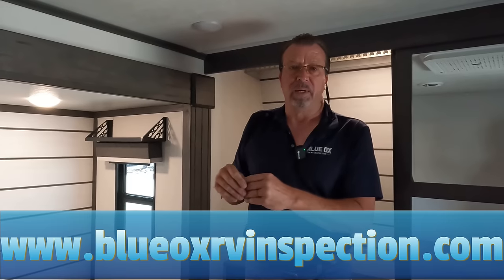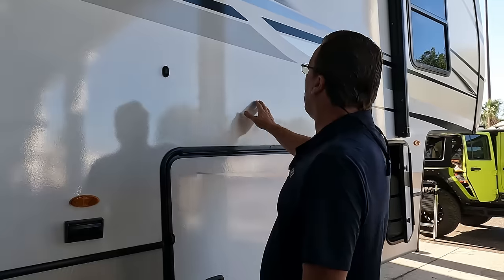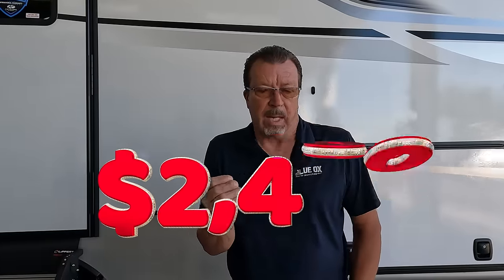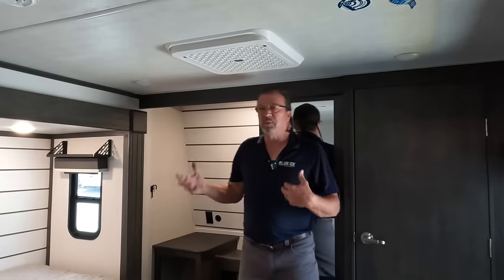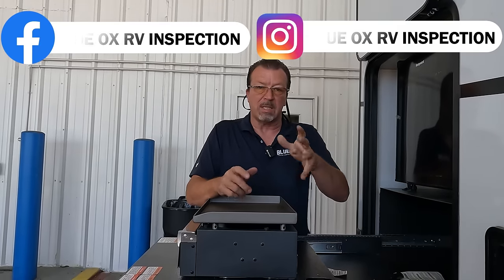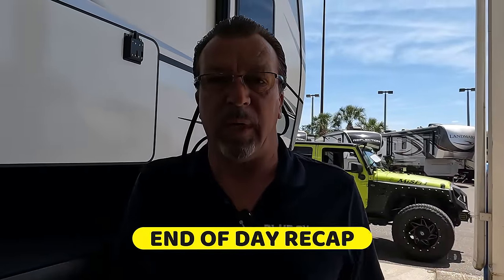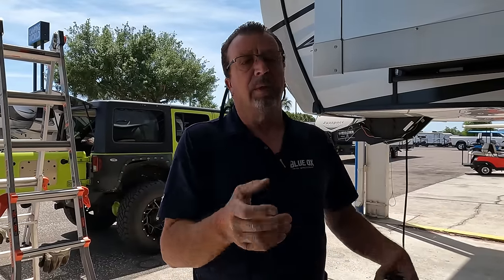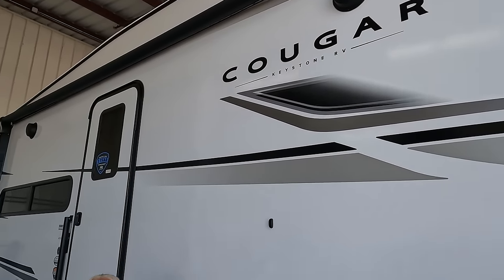😨SIGNIFICANT FLAW in Manufacturing & a BUILD QUALITY that was SURPRISING!😮Keystone Cougar 260MLE🛑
Join us as we take a detailed look at the Cougar 260MLE RV!  In this video, we uncover a significant manufacturing error affecting the design of the bedroom slide. Despite this issue, we were thoroughly impressed by the overall quality and features of the Cougar 260MLE.

Throughout the RV inspection, we highlight the solid construction and excellent floor plan that allows for convenient stow and go capabilities. From spacious interiors to functional layouts, this RV has a lot to offer despite the mentioned flaw. Join us for an honest assessment of the Cougar 260MLE, showcasing both its strengths and weaknesses. Whether you're a seasoned RVer or looking to invest in your first rig, this RV inspection will provide valuable insights into the Cougar 260MLE's performance and livability on the road.

ECLIPSE PHOTO CREDITS:
Dylanie O’brien Lyndonville Vermont
Rose Aldrich Lyndonville Vermont
Britt Roach Waterford Pennsylvania
Johnny Doyon North Haverhill New Hampshire
Tom Northam Valley City OH
Angela Morrissey Athens Texas
Todd Greenwood St Johnsbury Vermont
Penny Roy Lyndonville Vermont
Crystal Buck St Johnsbury Vermont
Natalia Soto Bethlehem New Hampshire

Making your Amazon purchases here doesn’t cost you more.

TopTes PT520A gas, propane leak detector

➡💥 Say goodbye to restless nights filled with tossing and turning.

     Epidemic Music: ES_Everything will be just fine
                                   Daniel Fridell, Sven Lindvall
                                  ES_So Easy-Hallman